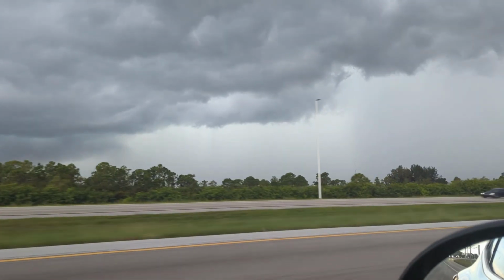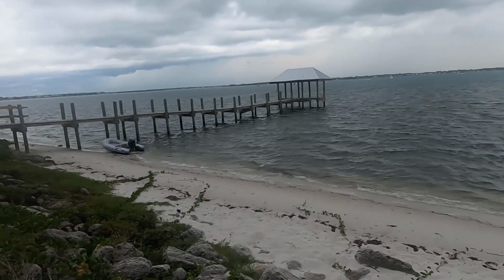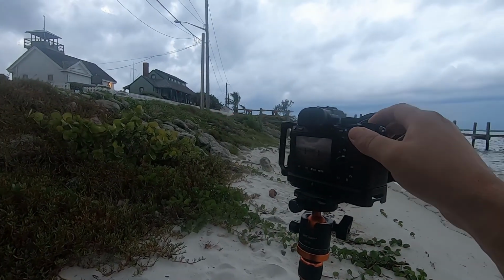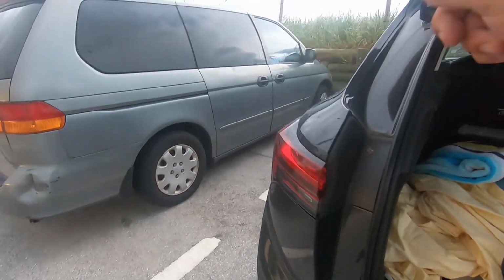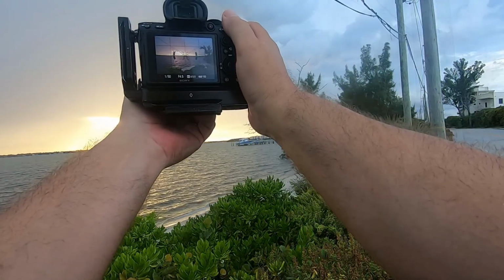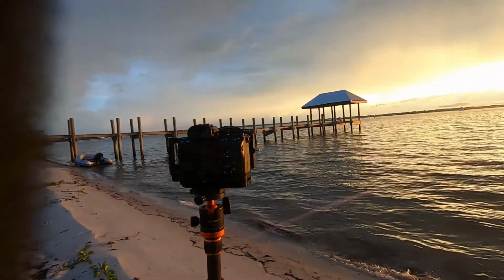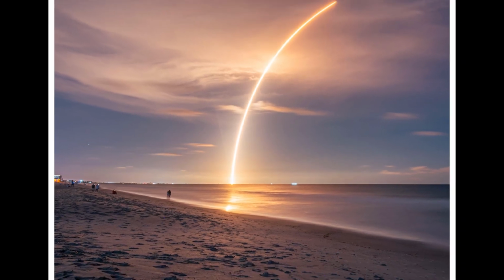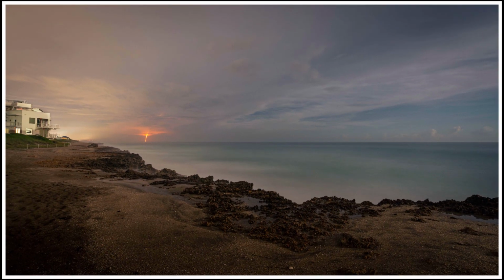Sunsets, Seascapes, & Rocket Launches | Photographing a SpaceX Rocket Launch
A recent attempt to photograph a SpaceX rocket launch yielded some fantastic sunset and seascape photography images from a beautiful location on Florida's Space Coast!

My Photography Kit:
Camera body (for still images): Sony a7R III 42.4MP Full-Frame Mirrorless
Lens: Sony 16-35mm Vario-Tessar T FE F4 ZA OSS E-Mount
Lens: Sony FE 70-300mm F4.5-5.6 G OSS
Lens: Sony FE 85mm F1.4 GM (G Master) E-Mount Lens
Neutral Density Filter: Breakthrough Photography X4 15-Stop Neutral Density Filter
Vlogging Camera: Sony ZV-1
Vlogging Camera: GoPro Hero 7 Black
Drone: DJI Mini 2
Tripod: Manfrotto BeFree Advanced 59-inch Aluminum Travel Tripod with Ball Head & Case (Blue)
Camera Bag: Lowepro LP37177 ProTactic BP 450 AW II Camera & Laptop Backpack, 25L, Black